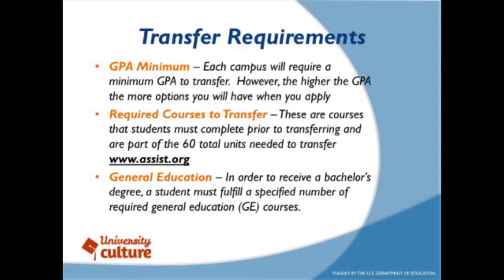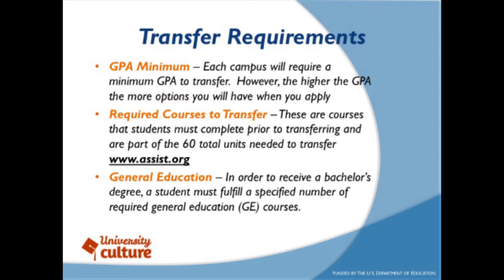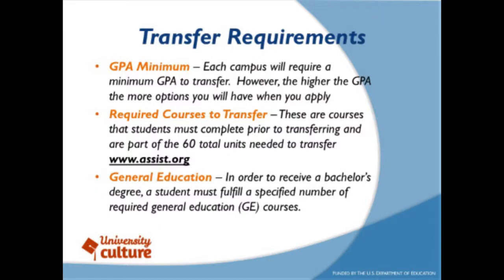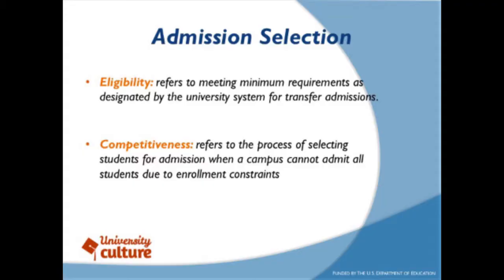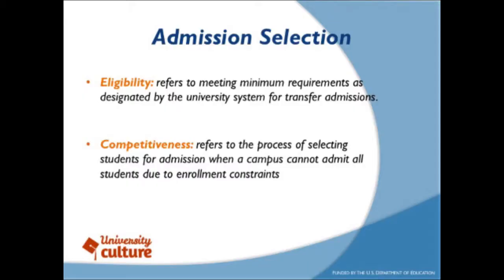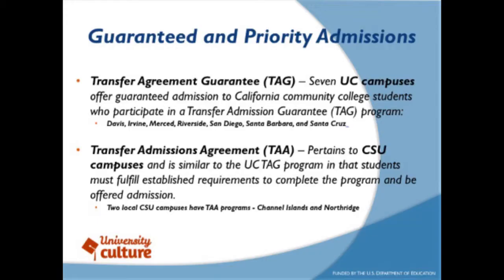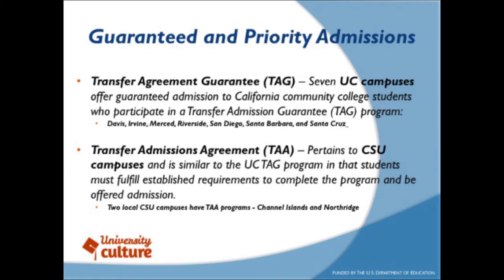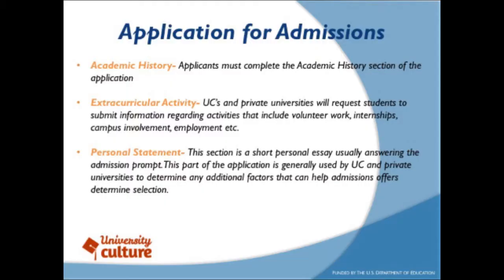Understanding the Transfer Process